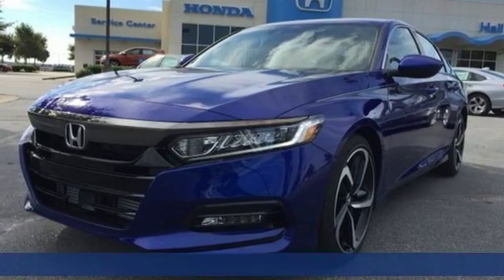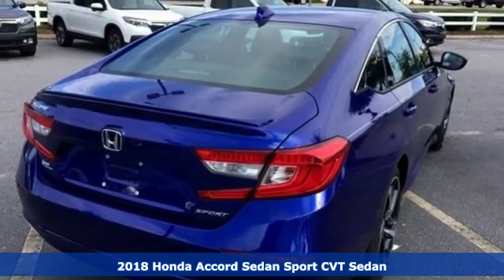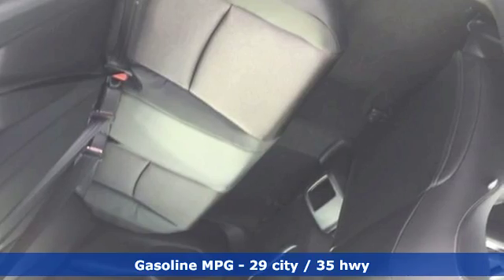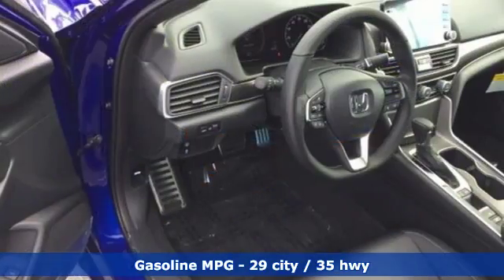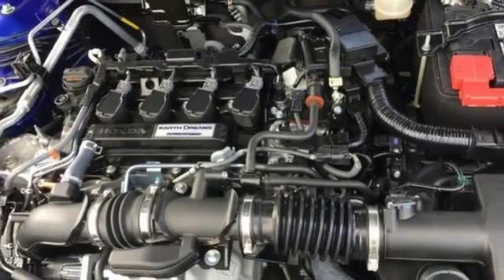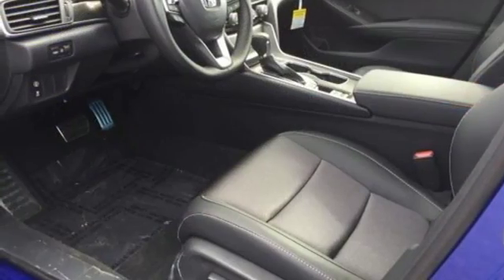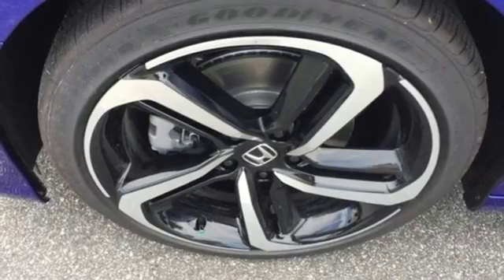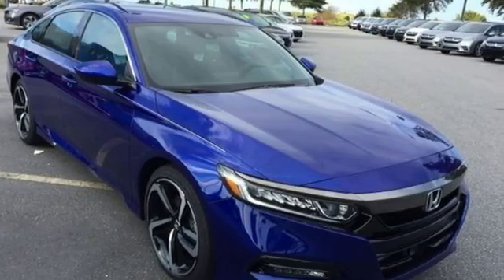New 2018 Honda Accord Elizabeth City, NC #418431 - SOLD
Year: 2018
Make: Honda
Model: Accord
Trim: Sport
Engine: 1.5T I4 DOHC 16V Turbocharged VTEC
Transmission: CVT
Color: Black
Interior: Black
Stock #: 418431
VIN: 1HGCV1F39JA245088

Address:
105 Tanglewood Parkway South